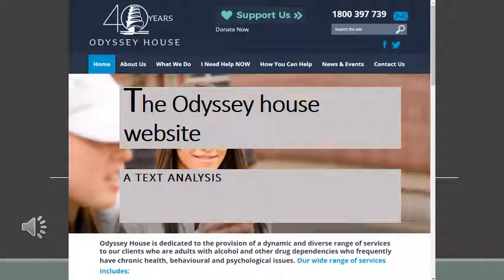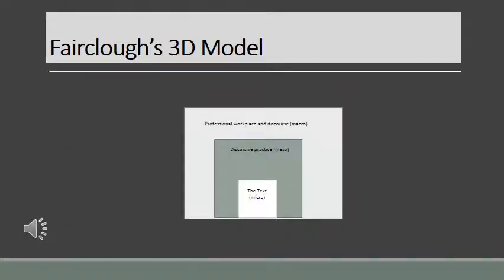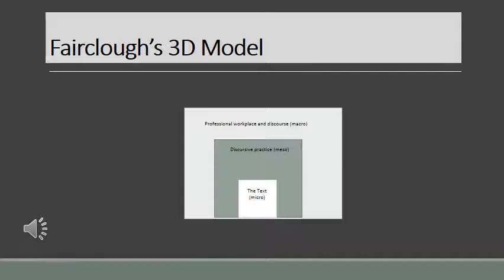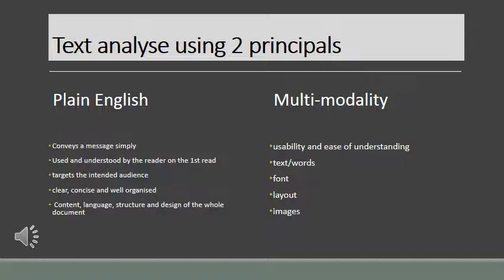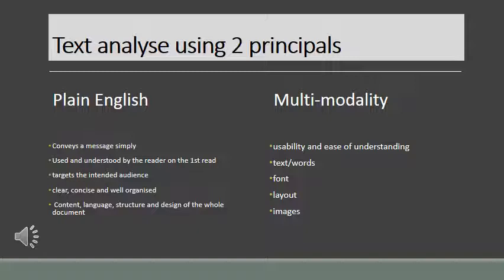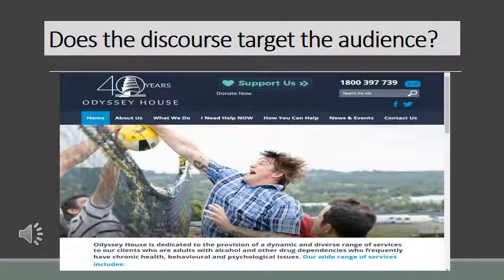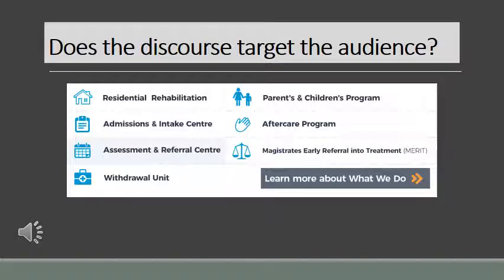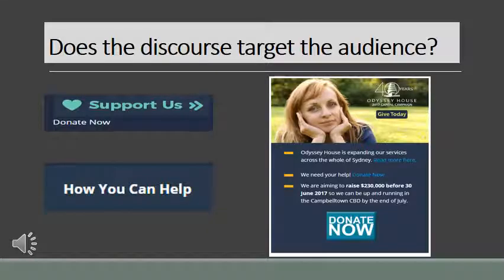LING289 Assessment 3 - Joanna Schofield 44828586 - Due 11/6/17